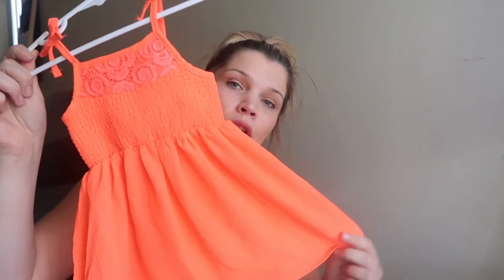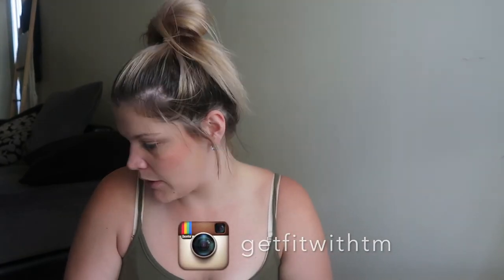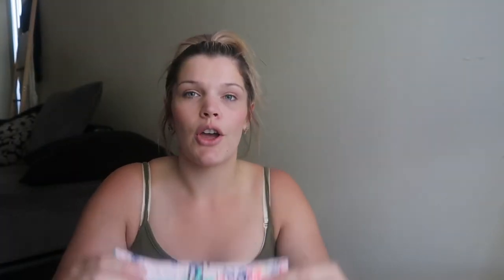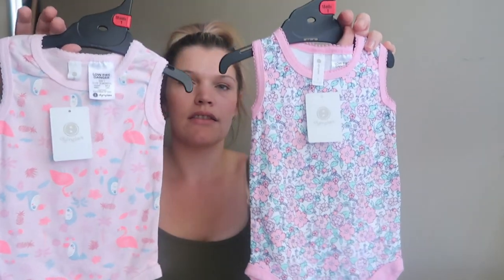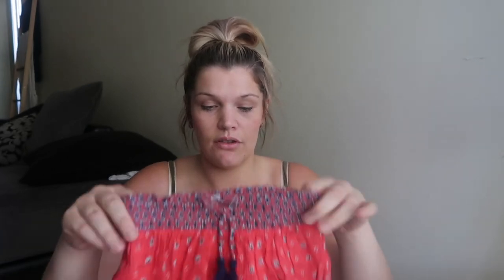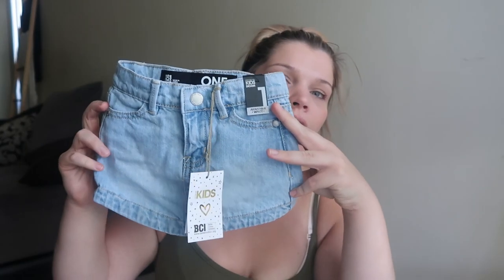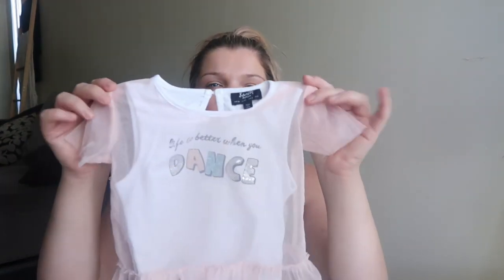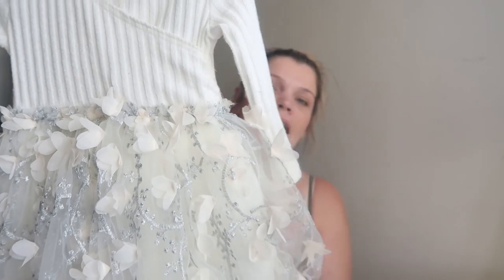TODDLER HAUL | Taylor Maloney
Social Medias